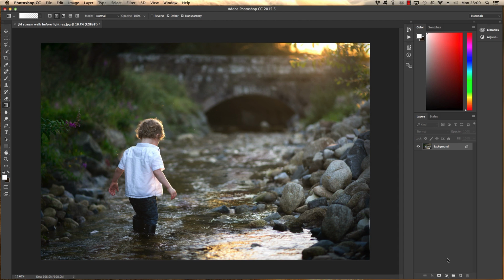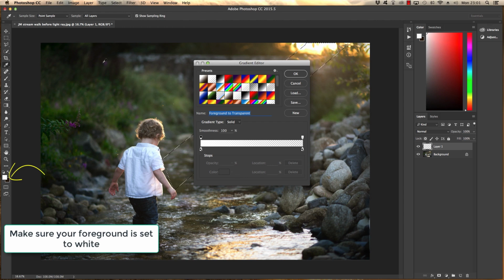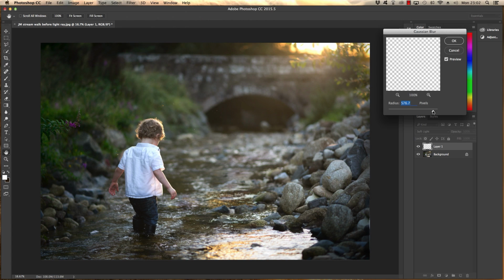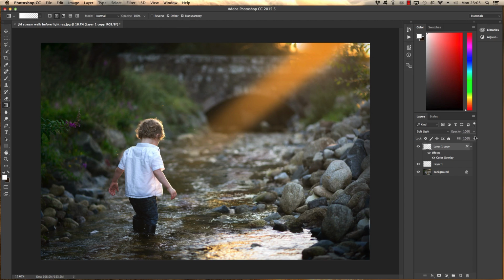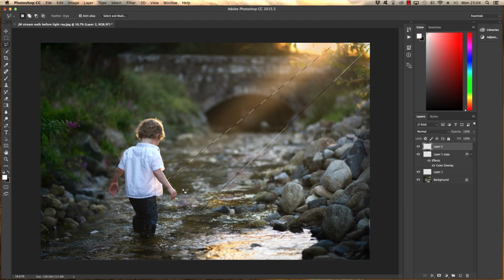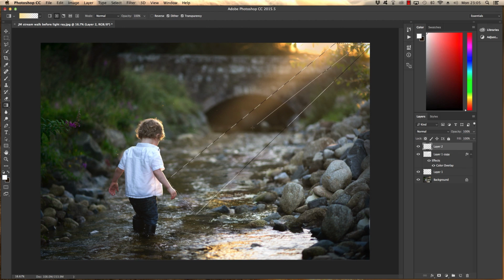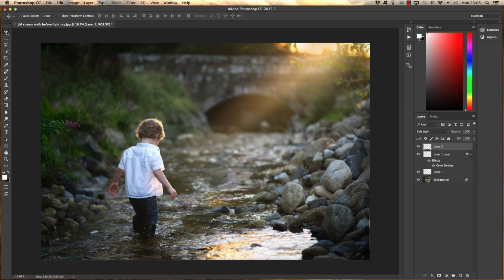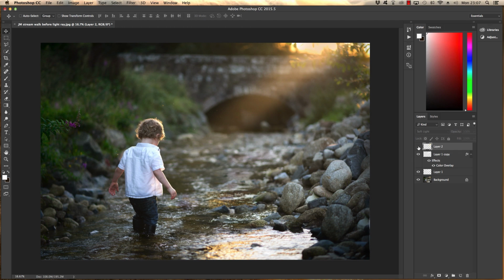How to Create Special Light Rays in Photoshop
Here is a Simple Trick to add dreamy Light Rays to your scene.

Adding Special Details in post-processing can take a great photo and make it Amazing!

We are delighted that you're here. It is our vision at Master Creative Photography to help you reach your Children's Fine-Art Photography goals.

When you're ready there are 3 ways we can help you:

1.  Sign up for our FREE training to unlock the Keys to Create Beautiful Childhood Keepsakes

2.  Join the Master Creative Photography Community:
The purpose of the group is to provide a safe place where you can share your Childhood portraits, request constructive criticism, improve your photography, learn from others and be inspired!

3.  Grab our FREE editing resources to help you become a master photo artist.  9 High-resolution Cloud Overlays to bring your boring skies to life.

The Creative ToolKit is currently available as a Holiday Promo at a hugely discounted price